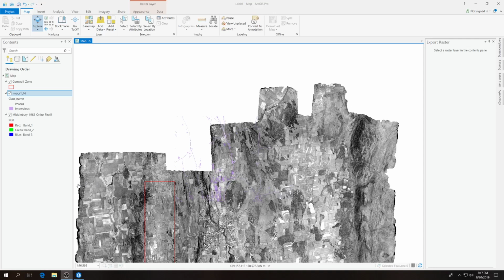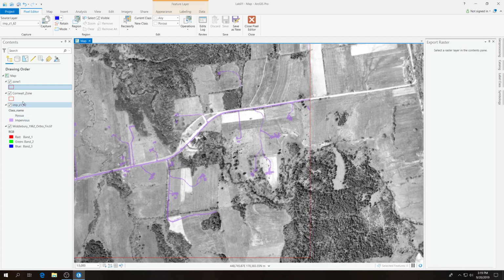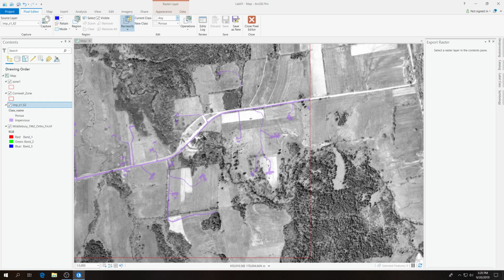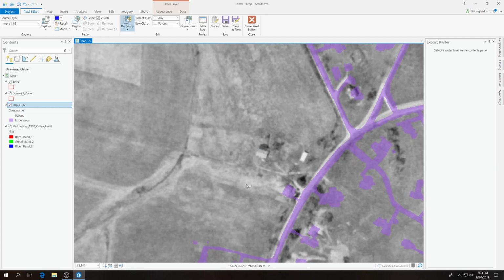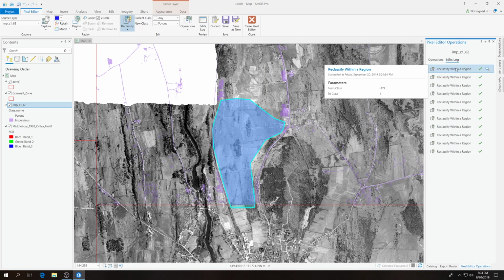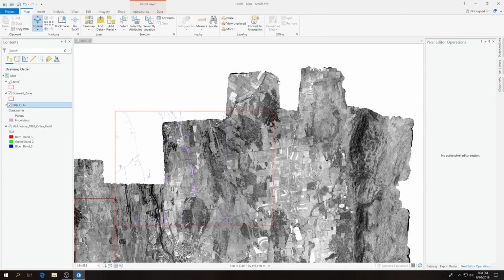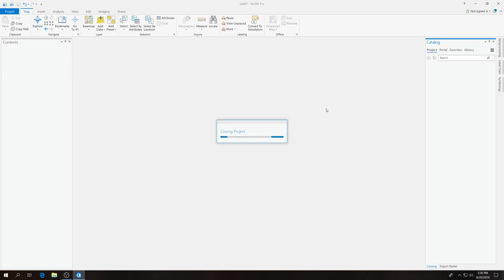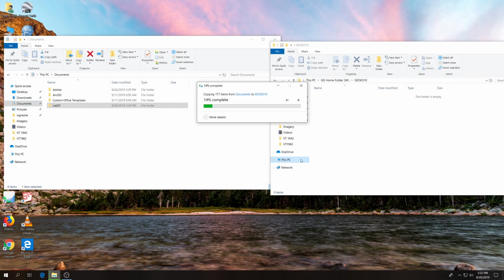0109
Part 2: Editing our impervious surfaces layer and finalizing everything for the lab. Hope that's fair. ;)